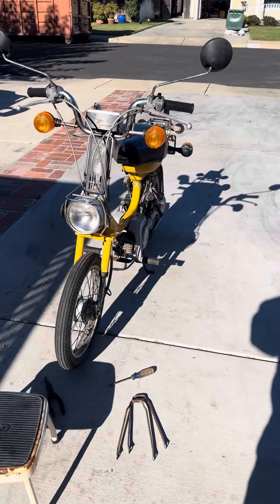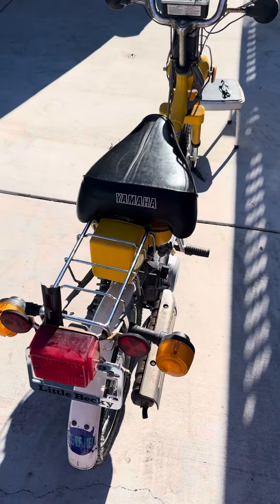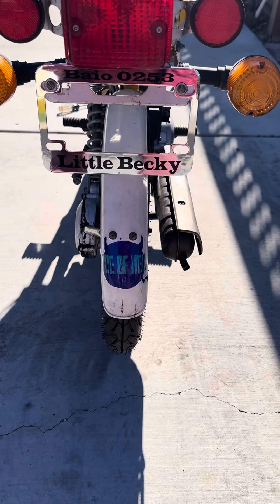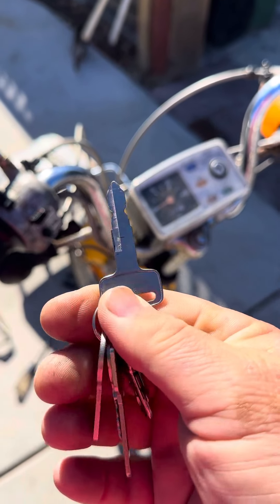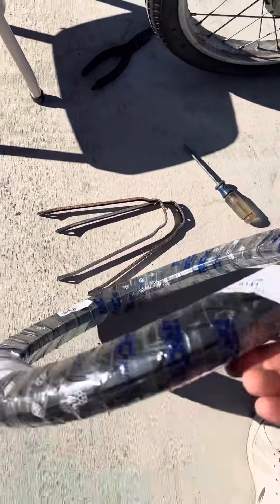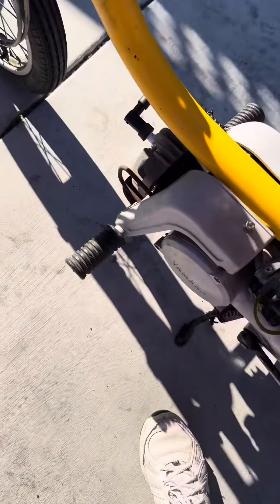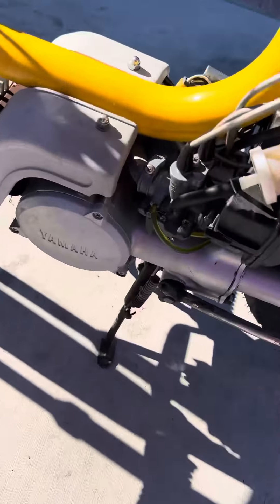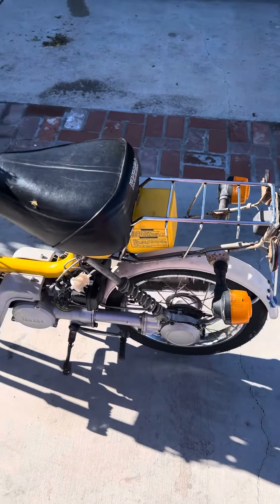Yamaha QT50 aka little Becky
1981 Yamaha QT50 project